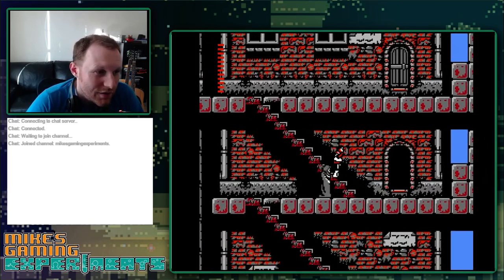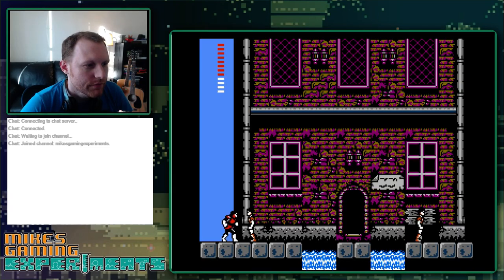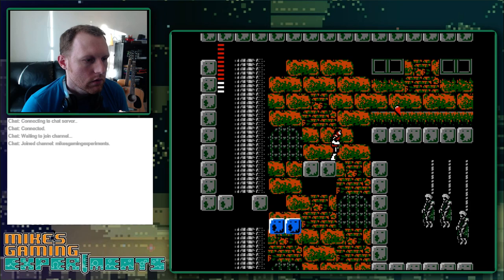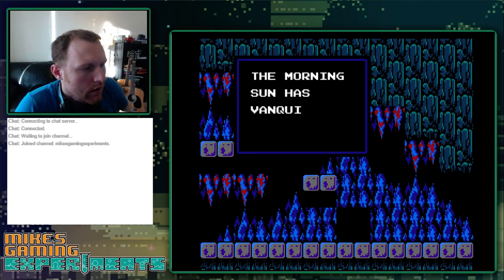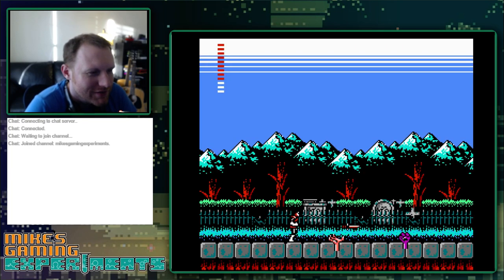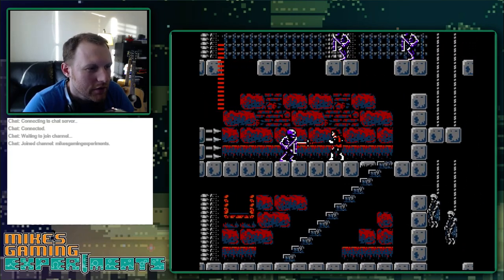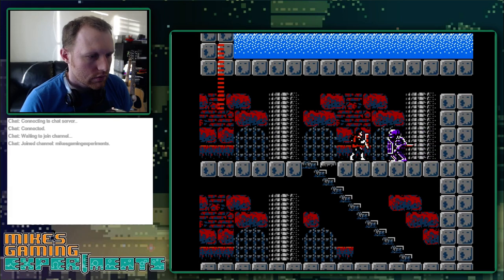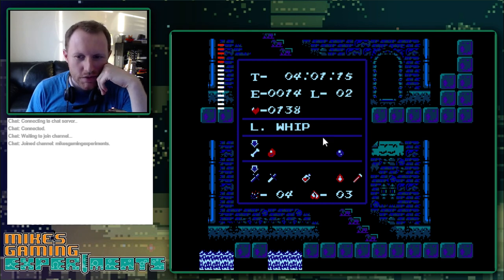Castlevania II: Simon's Quest - No Whip Allowed - Volume 1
No whip run of Castlevania II. (with a few 'entertainment' preserving exceptions.